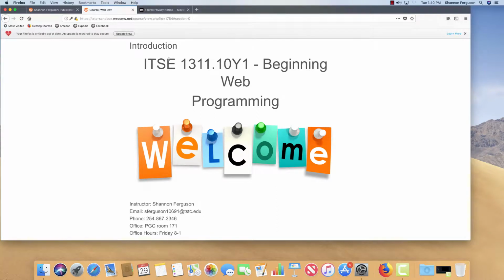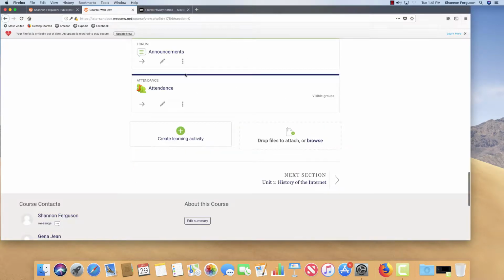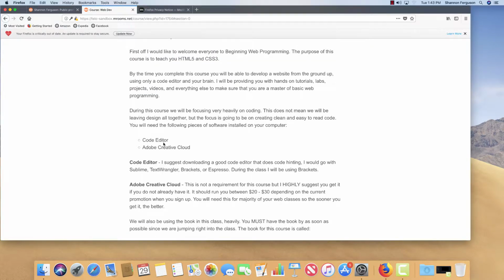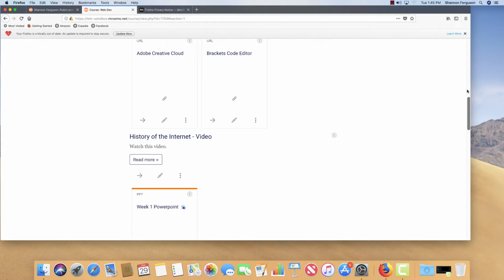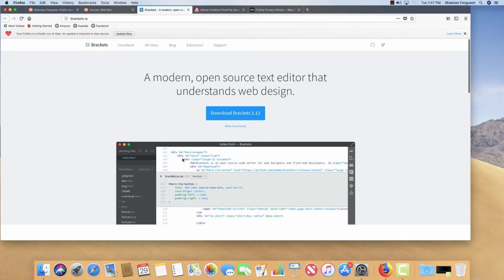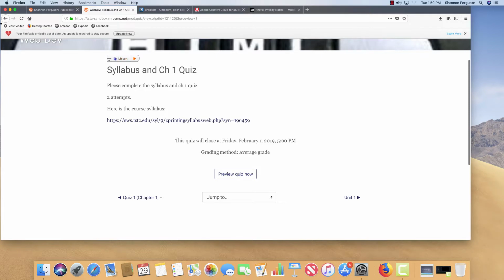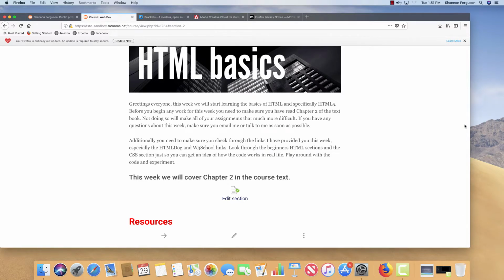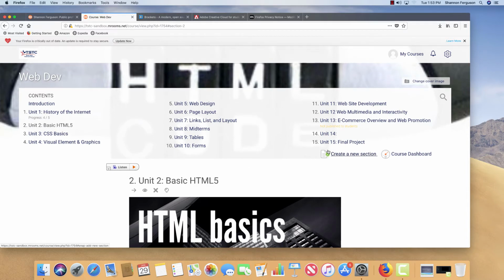IntotoWebDesign and Development